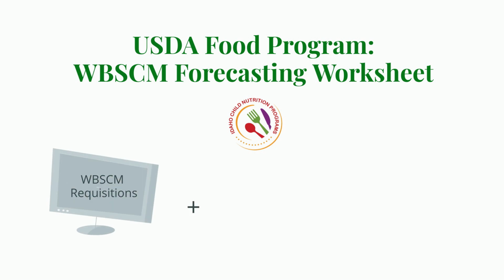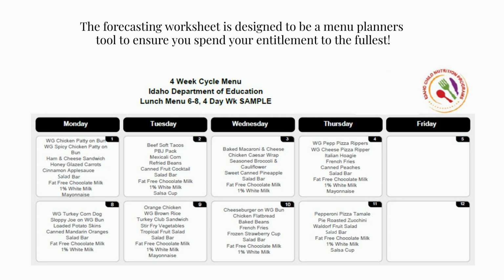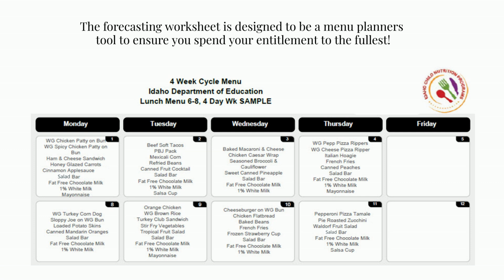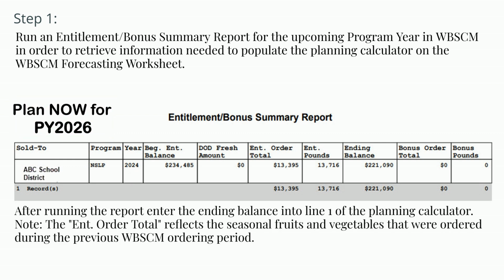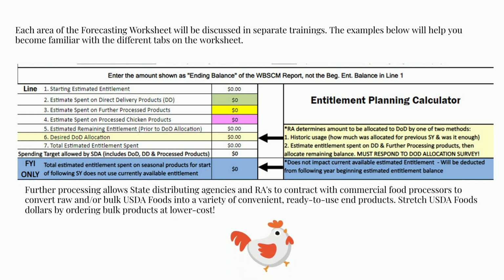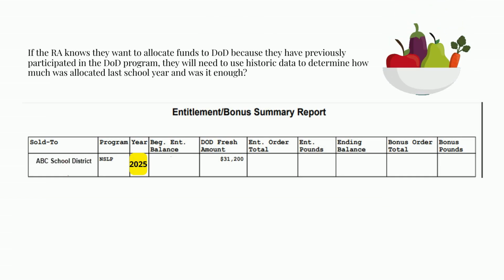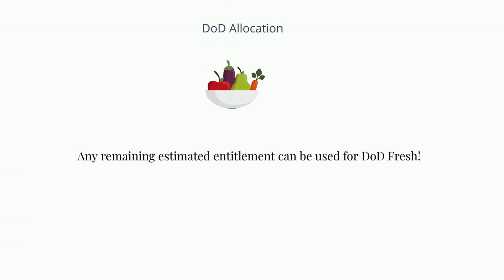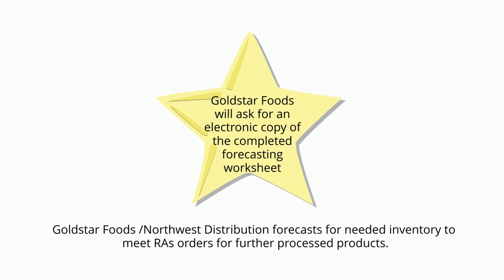Part 1 WBSCM Forecasting Worksheet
Learn how to complete the WBSCM Forecasting Worksheet